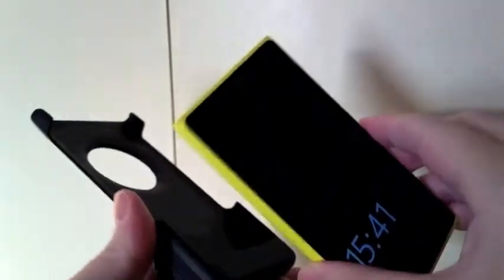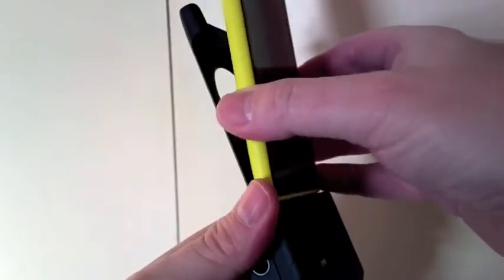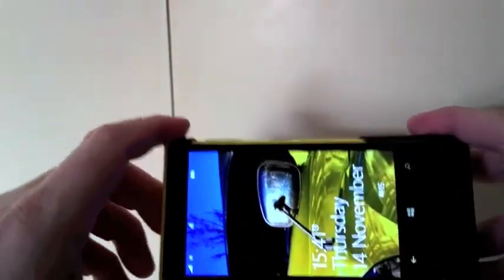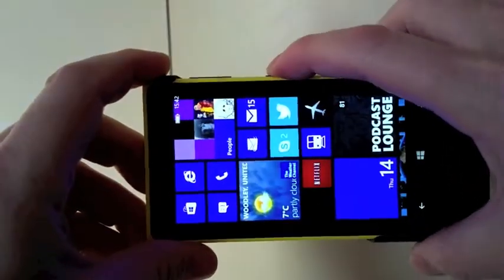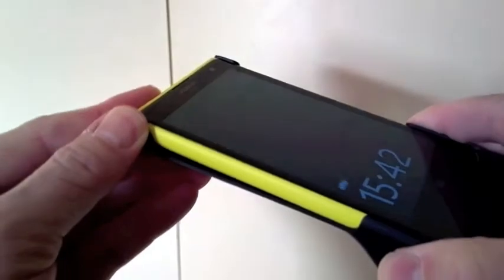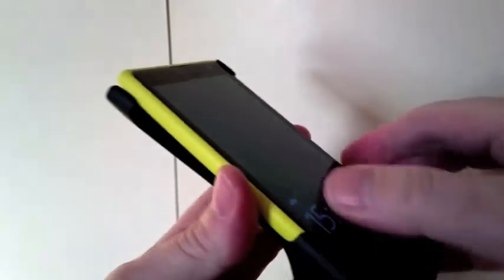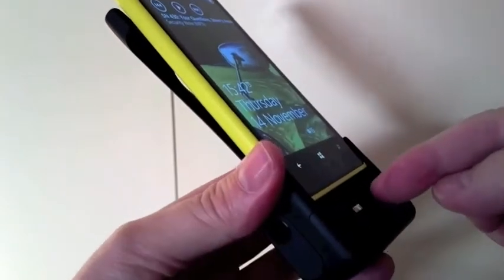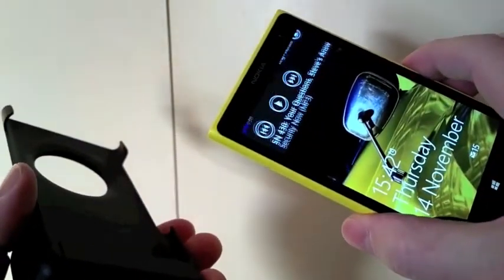How to extract the Nokia Lumia 1020 from its PD-95H Camera Grip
(without breaking a thumbnail in the process)